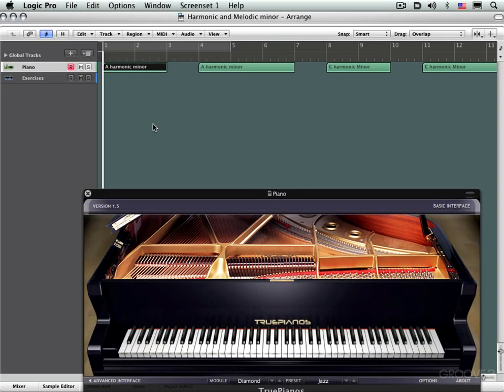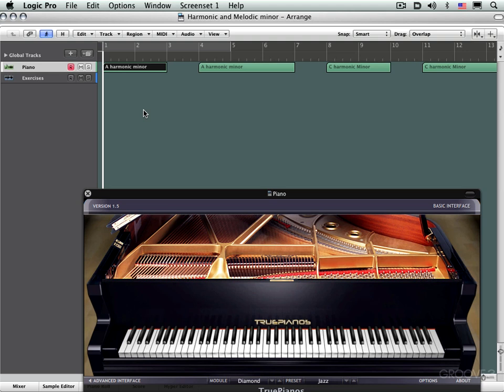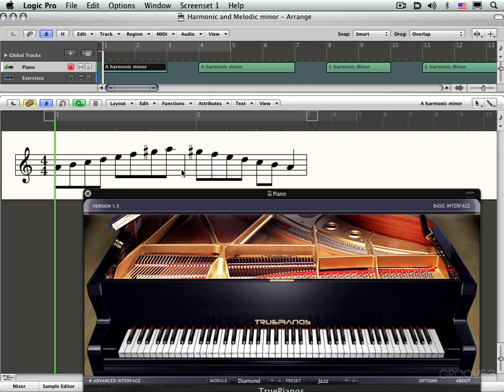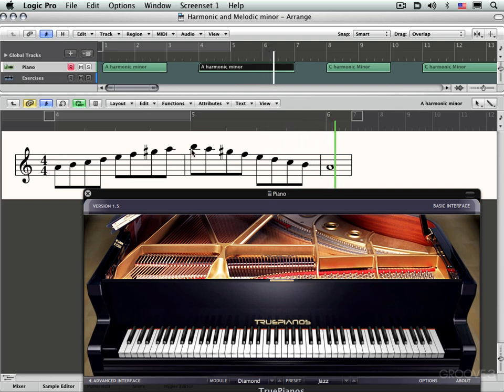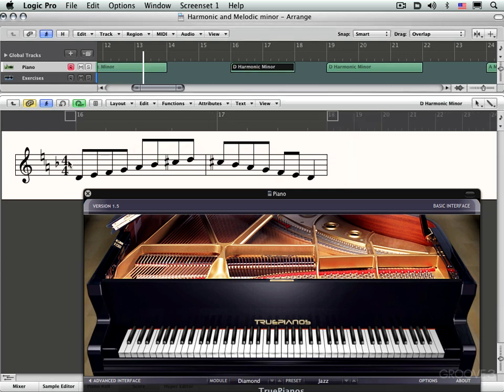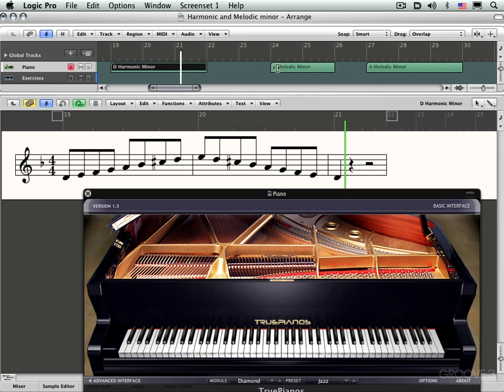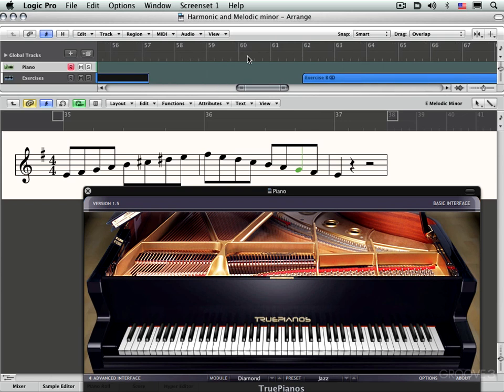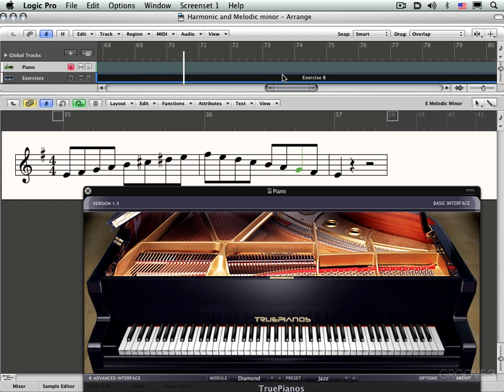Harmonic & Melodic Minor Scales